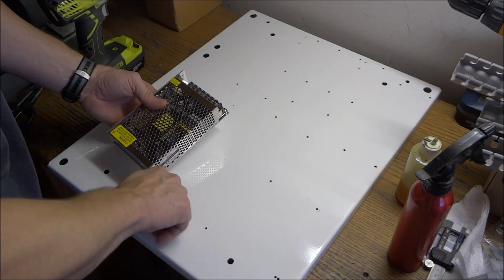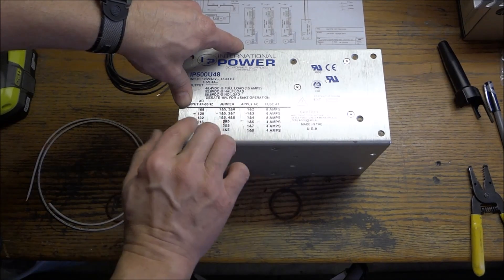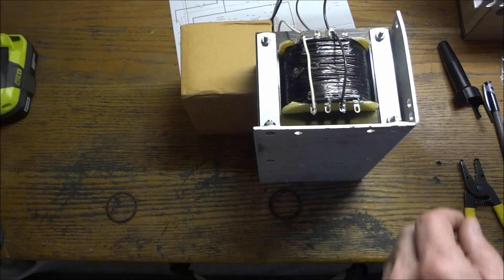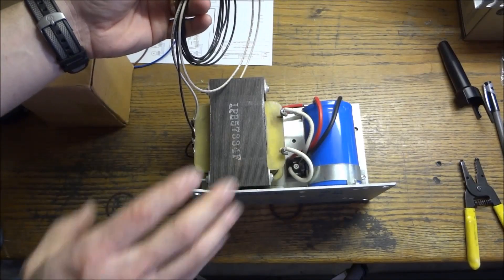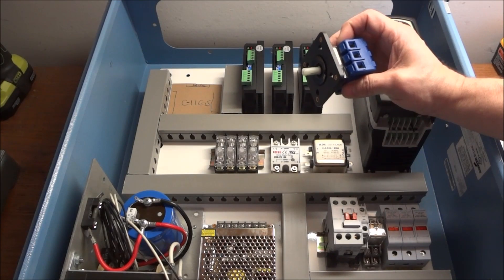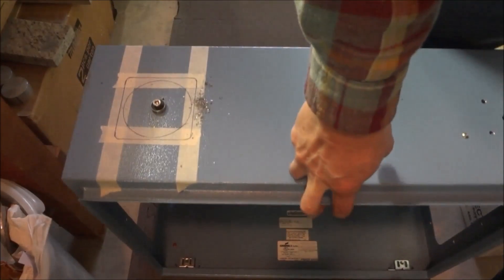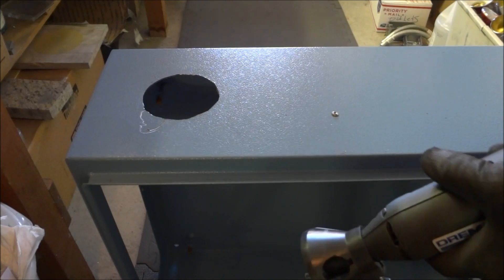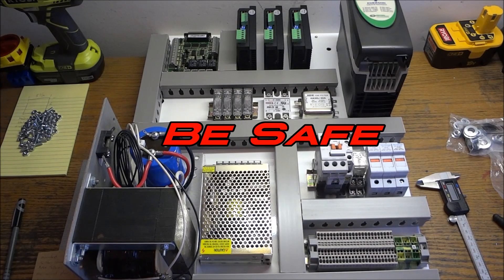PM 727M CNC Electronics Mounting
In this video I wire the Jumper connections to the transformer, and Install the components in the cabinet. I have listed all the components used below.

I will try to document and illustrate the process as I progress through my CNC conversion. Hopefully I will put out information that others may have missed.

Link to the Electrical cabinet

Component List:
    International-Power-Supply-48V-DC-10-A-IP500U48
EMERSON SKB1100075 AC DRIVE, 1.0HP, 240V, 50/60HZ, 19.6A,
300W 50 ohm Wire Wound Aluminum Housed Braking Resistor
    30A 600VAC GENERAL USE DISCONNECT SWITCH
    35mm Din Rail
    AK1.5 Dinkle DIN Rail Terminal Blocks Screw-less Spring Type
1 1/4"  WIRE DUCT/RACEWAY/PANDUIT STYLE WITH TAPE
RT18-32X  1 Pole 10x38mm DIN Rail Mount Fuse Holder Base
 35mm DIN Rail Mounting Fuse holder  6mm x 30mm Fuse
DMC-18 AC CONTACTOR COIL 110/120V
 AC120V/120V Coil 10A 11pin  3DPT Relay w Socket
EMI Filter Switch Suppressor HA32L-20A
T 50W D Triple output 5V 12V 24V Switching power supply
SSR-25DA 25A /250V 3-32V DC Input 24-380VAC Output

In the next video I go over the wiring diagram and start wiring the panel.